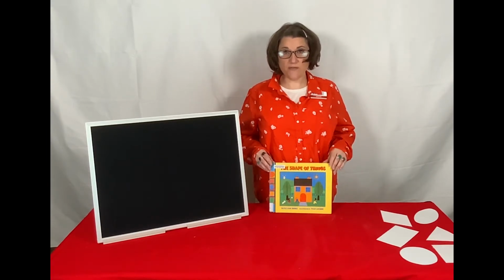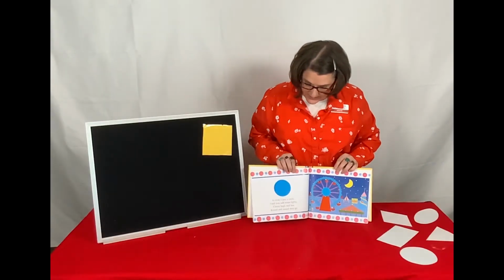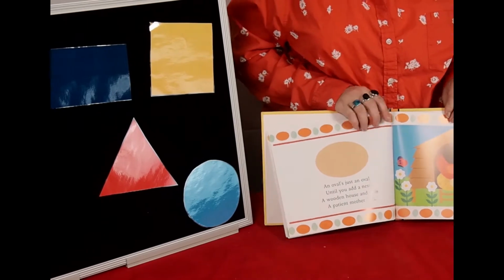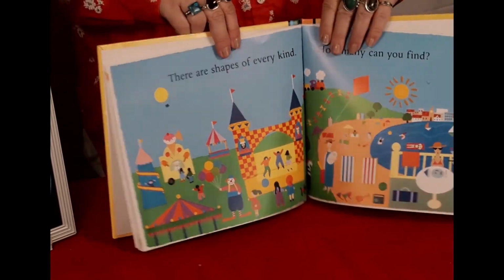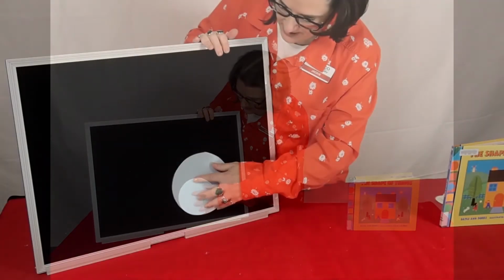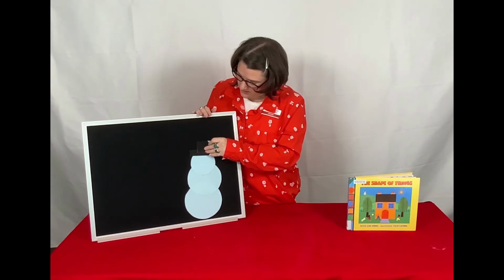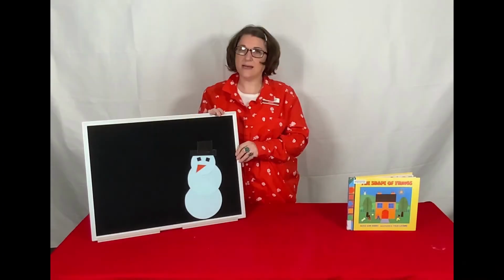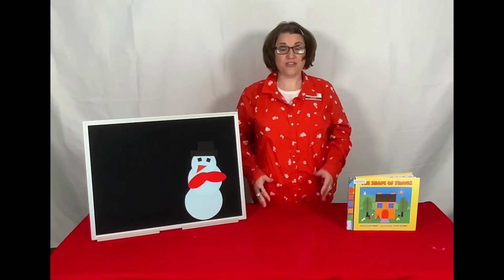Mini Mathletes with Ms. Jackie: Shapes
Ms. Jackie shares a story about finding shapes and shows us how to use them to make a fantastic snowman friend!